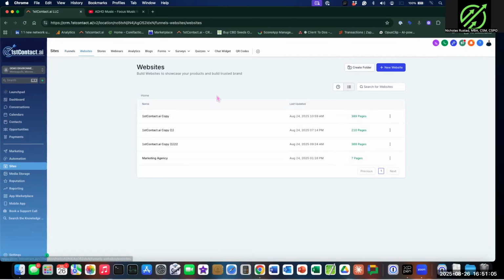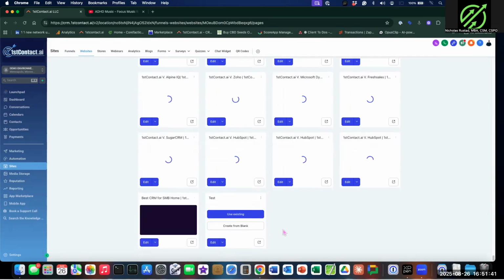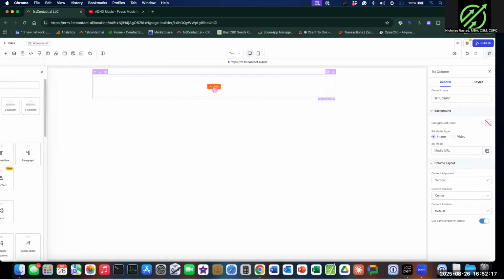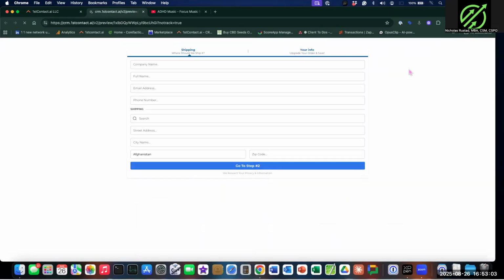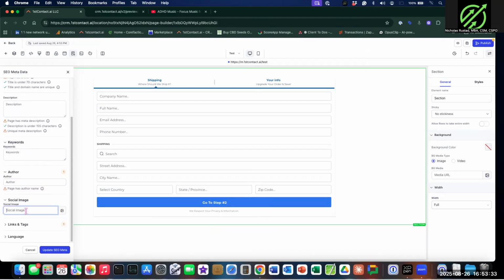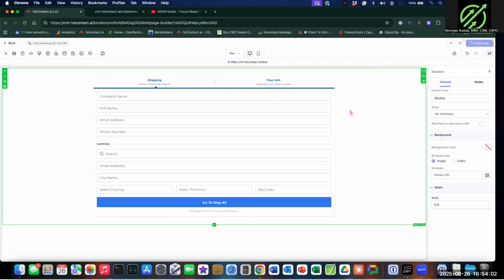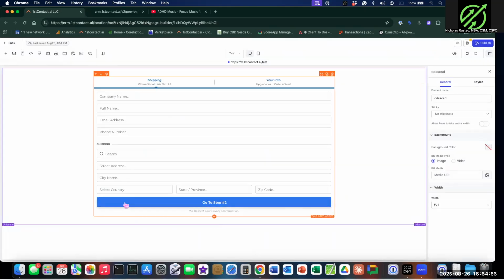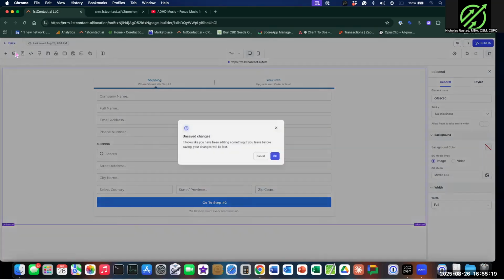Demo: What is a funnel and also a website?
Instructional video on how to setup a new website in 1stContact.ai